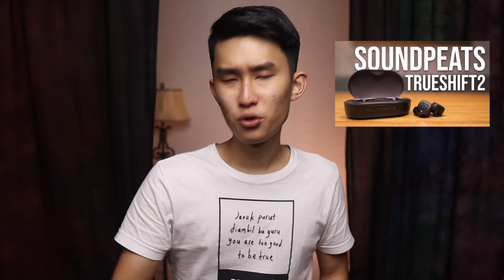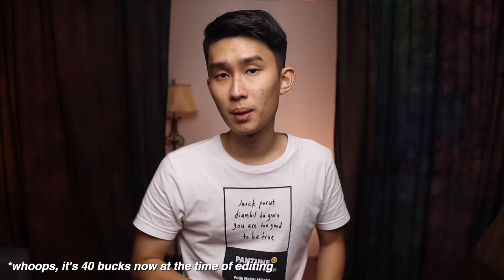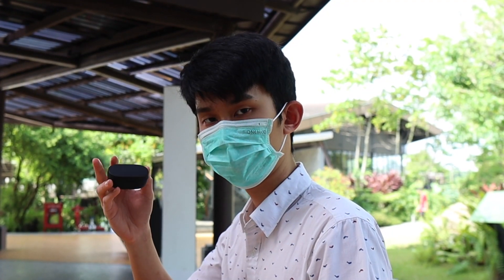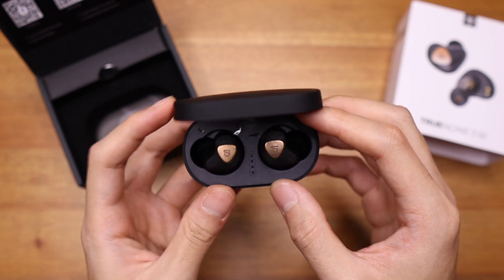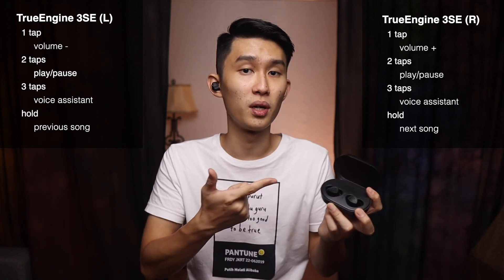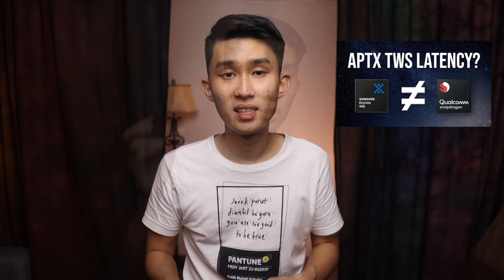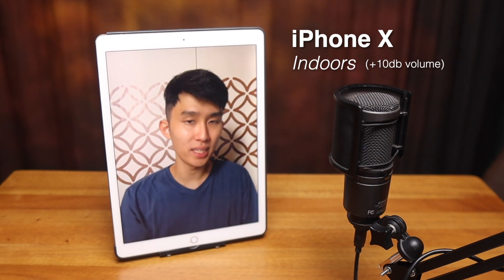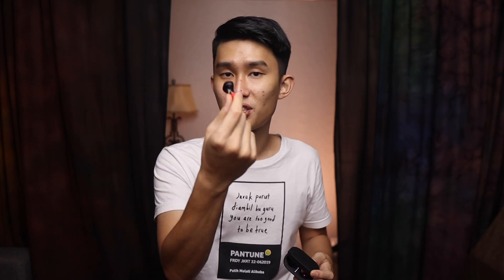Which one is BETTER?! - Soundpeats Trueshift 2 vs Truengine 3 SE Review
Is the TrueEngine 3 SE the best one from SoundPEATS yet? How is it compared to my best TWS of this year, the Trueshift2? We’ll talk about all the differences, including the latency and the call test sample of the TrueEngine 3 SE, and see which one is the best for you!

Timestamps
00:00 Intro
01:07 Disclaimer
01:30 Sound Quality
04:34 Build Quality & Fit
05:28 Problem with The Case
06:30 The Earbuds
07:47 The Experience
08:00 Controls
08:39 LED Light Issue
09:25 Pairing Issue
10:03 Pairing Issue Trick
10:24 How To Factory Reset
11:08 Latency Test
11:59 Call Test
13:14 Conclusion
13:37 3SE Cons
14:00 3SE Pros
14:32 Outro

The product(s) reviewed are bought by myself. I am not paid by SoundPEATS nor do I have pre-defined talking points, all of the opinions here are mine.